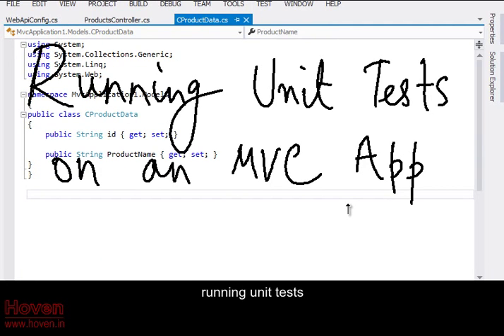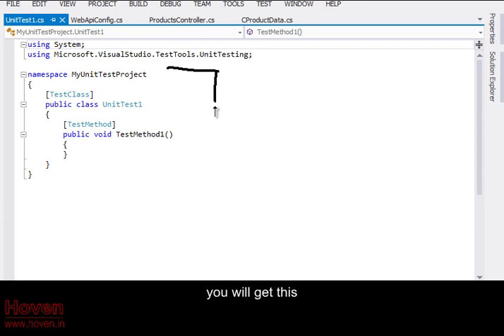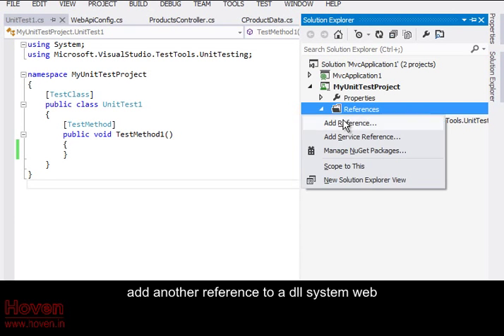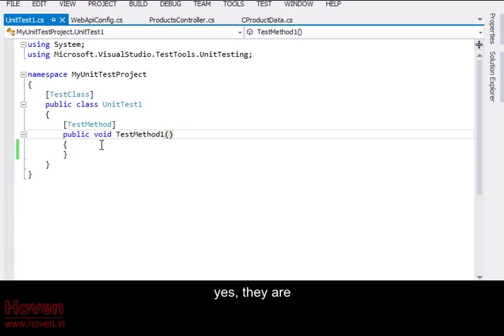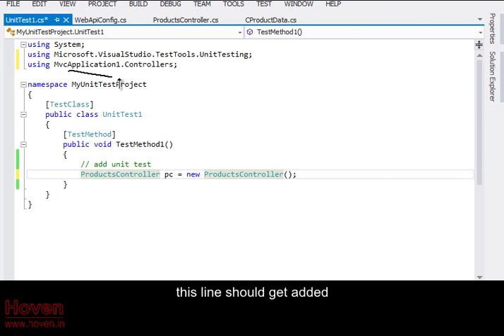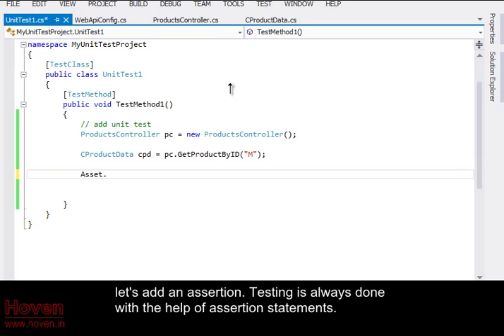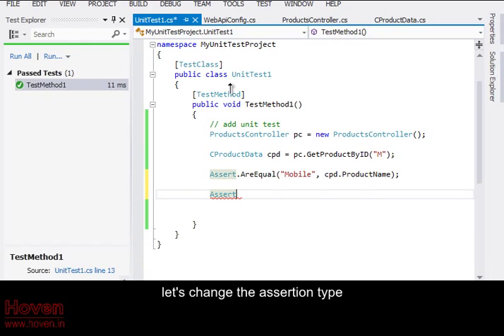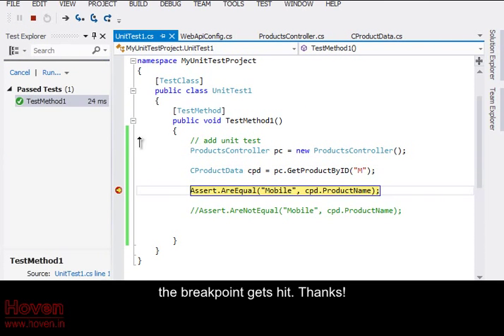Part 3 - Unit testing an ASP.NET MVC WebApi Project | Buy MVC Video Tutorials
OR

We are selling.

We are selling the entire collection of MVC video lectures at nominal prices. Get the complete DVD at your doorsteps.

Why Purchase ?
By purchasing the complete set of MVC video lectures, you get the following benefits.

1. Watch lectures offline - no internet required.
2. Very good audio and video quality.
3. Learn in the comfort of your home, utilize your free time to upgrade your skills.
4. Learn on your Android Tablet also, anywhere, while travelling. No internet required.
5. Video lectures can be played on both a Windows PC(XP+, Vista, Win7, Win8) and Android OS(2.3 and up).

1. 99 video tutorials organized into chapters that simplify learning.
2. MVC projects/snippets/concepts explained in a very lucid and simple style.
3. Source code of the various examples discussesd in the videos.
4. MVC Interview Questions.
5. MVC E-Book.

For customers in INDIA we shall send the DVD containing complete material through Speed Post. For customers outside INDIA we shall send you the download link(Google Drive) from where you have to download the entire contents at your own cost and effort.